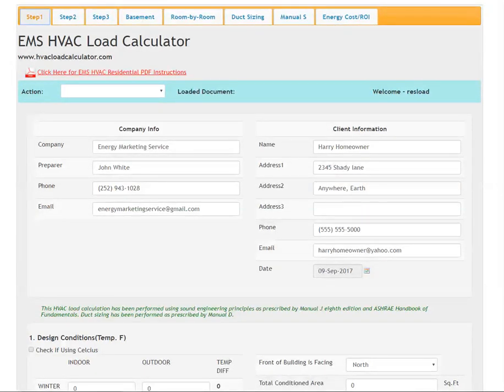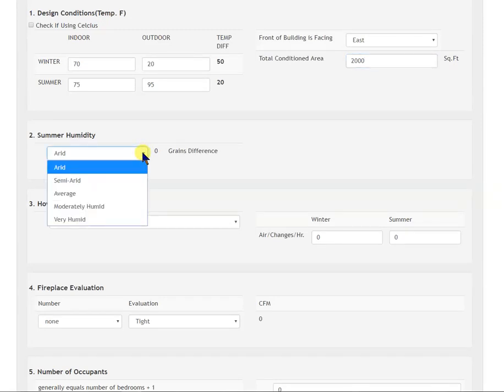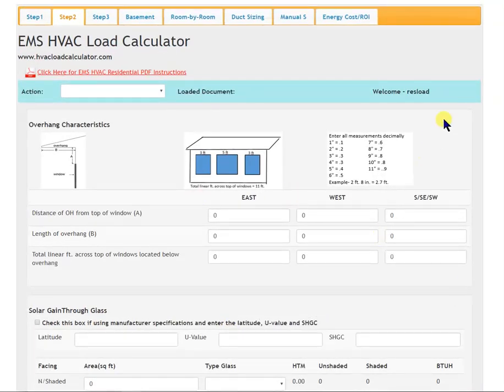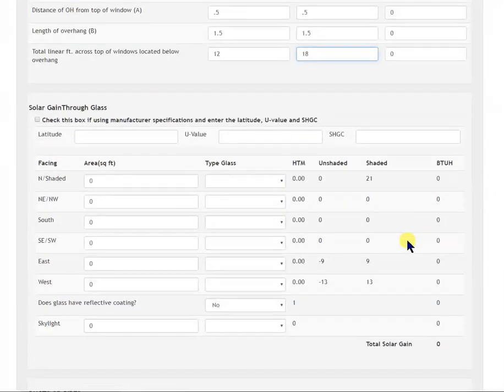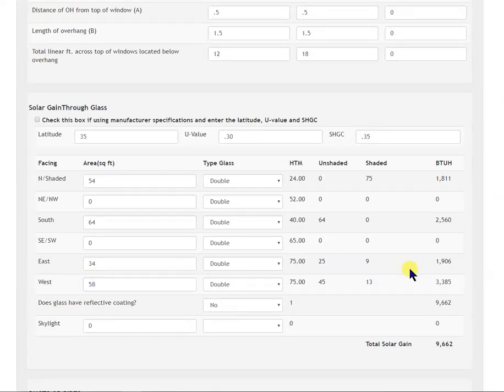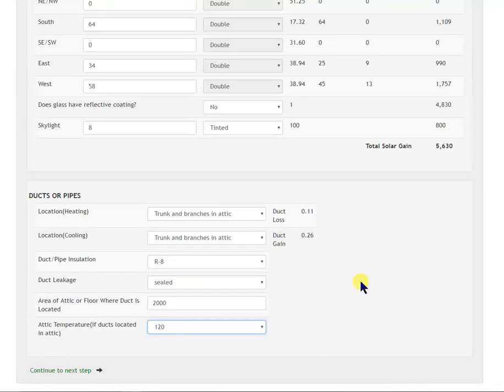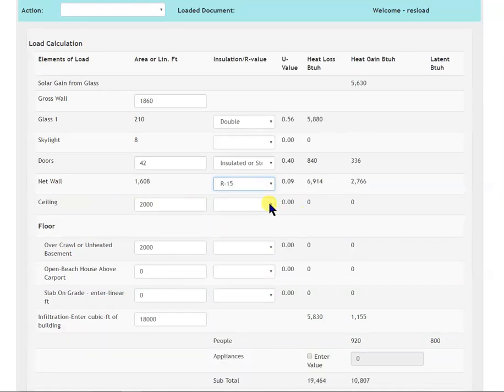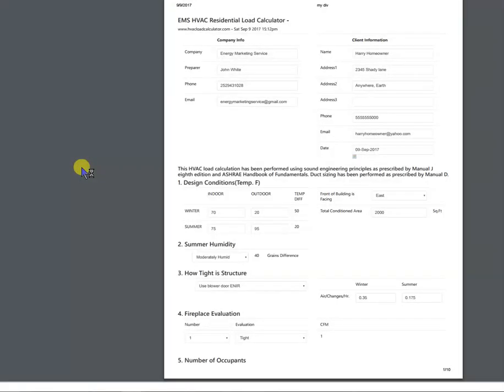EMS hvac load calculation instructions_edit_0